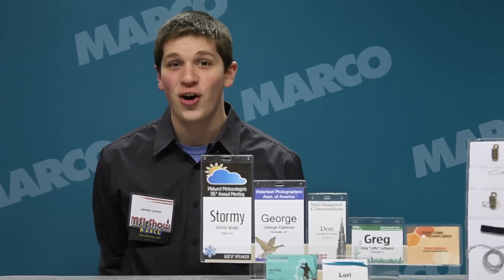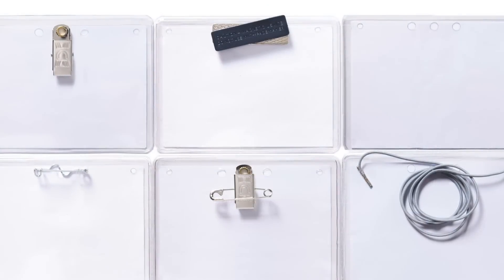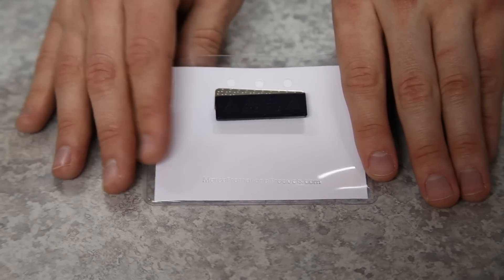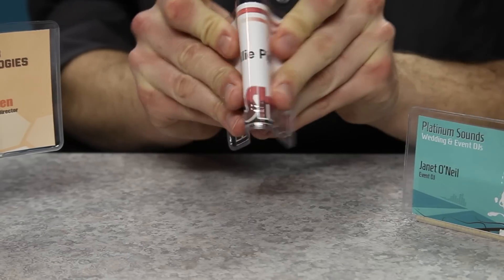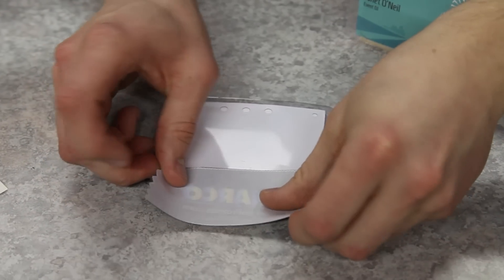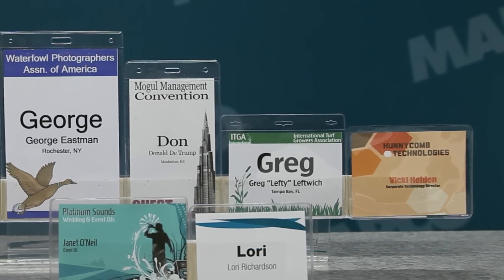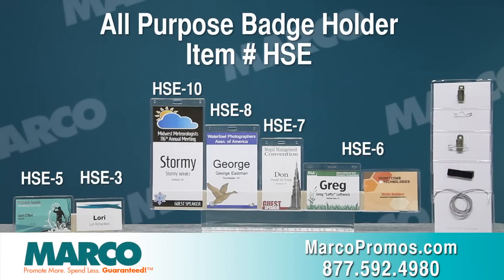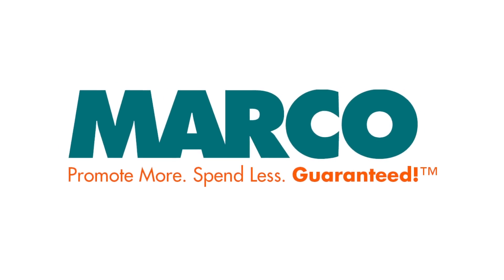All-Purpose Vinyl Badge Holders, A Very SMART Purchase - MARCO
These are the prestigious, all-purpose, top-loading, vinyl name badge holders, perfect for any occasion. These entry-level conference name badges, with top quality construction, include a number of different attachment options for the standard 3" x 4" size, to please anyone who wants to either clip the badge on or hang it around their neck. The crystal clear vinyl material ensures that these id badge holders will be readable by everyone.  Beyond that, the name tag holders are durable enough for multi-day meetings; so, no more badges that break or crack halfway through your convention day. In addition to all of the top-of-the-line features, these meeting badges are 100% ribbon friendly!